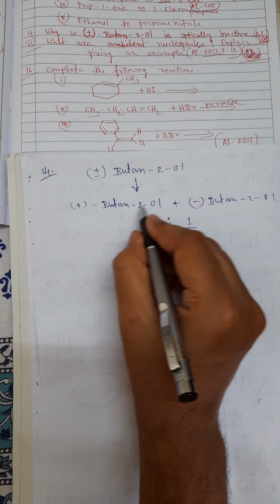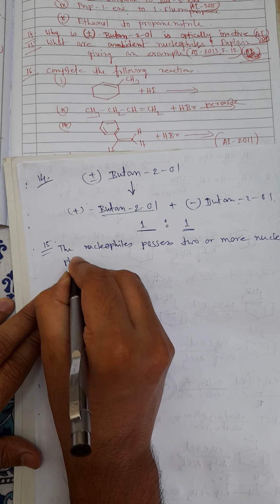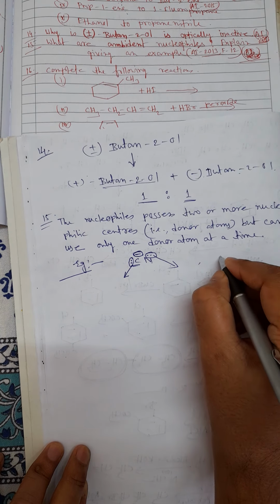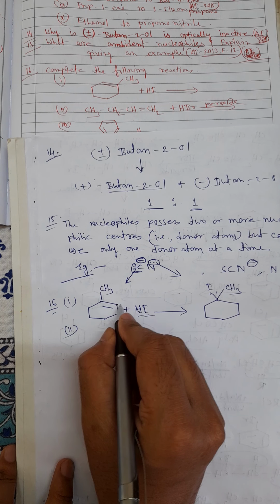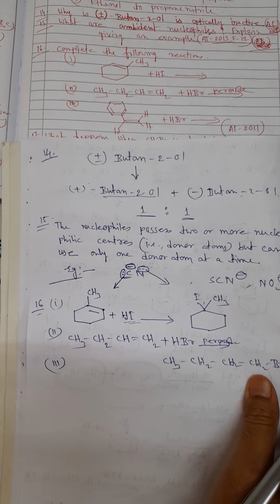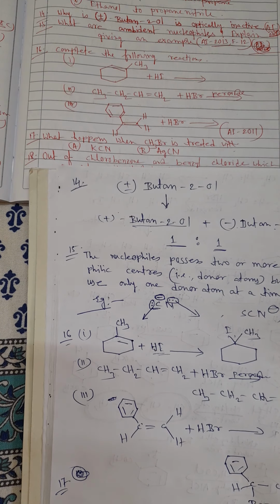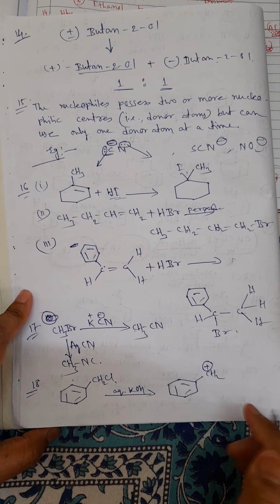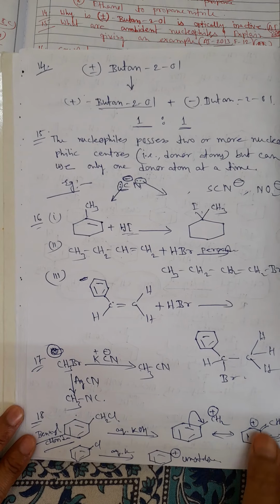CBSE CLASS 12 PREVIOUS YEARS SOLVED PAPERS OF CHEMISTRY(PART-5).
Dear Students you know that previous years questions are how much important, so here I am trying to solve those questions chapterwise thus you can understand the pattern of questions will come in board exam and to score maximum in chemistry.

IN THIS VIDEO  I  AM  GOING TO  EXPLAIN THE FOLLOWING-

QUESTION NO.14. WHERE I EXPLAIN OPTICAL INACTIVITY OF RACEMIC  MIXTURE.

QUESTION NO.15 WHAT IS AMBIDENT NUCLEOPHILE BY TAKING EXAMPLES.

QUESTION NO 16 & 17 "WRITE THE PRODUCTS " OF SOME

QUESTION NO.18. IN BETWEEN TWO COMPOUNDS WHICH WILL UNDERGOES EASILY HYDROLYSIS TYPE OF QUESTIONS.

If you want videos from any other topic you can write this in the comment section or you can send messages on whatsapp no. . I want to help all the board examinees so, please forward this video to all the needy students. 🙏.